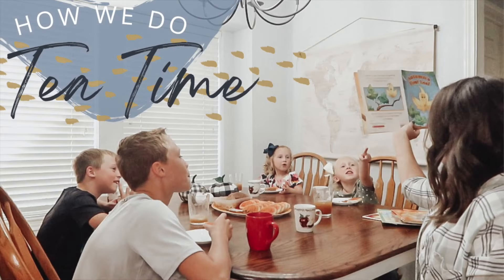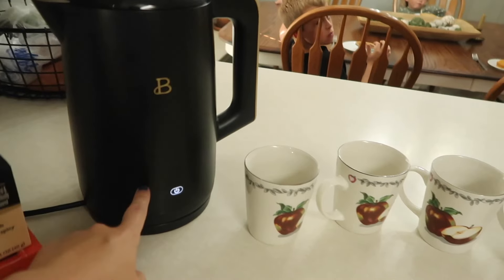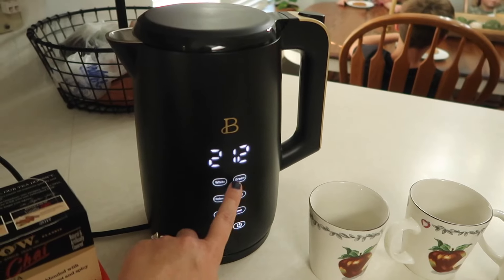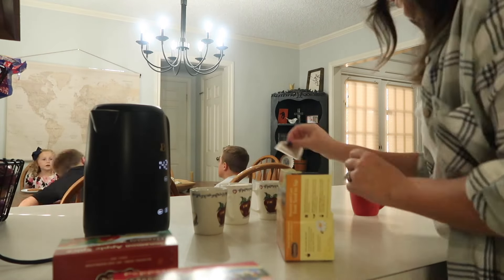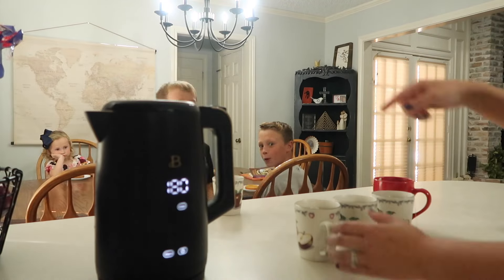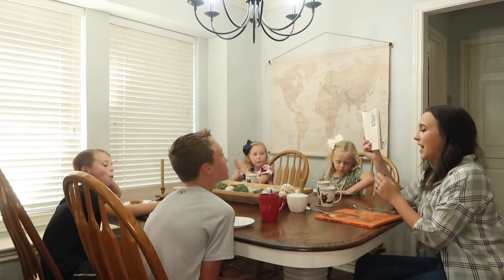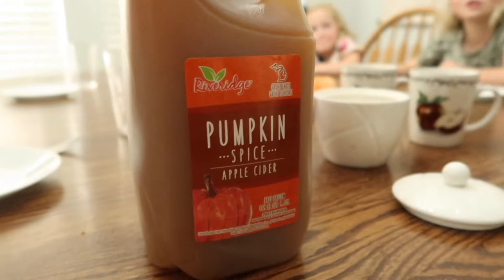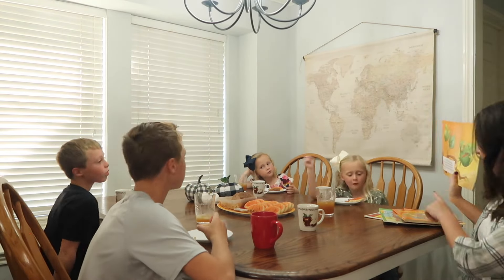How We Do Tea Time // How To Do an Easy Tea Time // Homeschool Tea Time // Fall Tea Time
Hey everyone I am so excited because today I am hosting a collaboration all about how we do Tea Time in our homeschool! To be honest, the concept of tea time used to overwhelm me, but this year, I gave myself permission to hit the easy button and that has made all the difference! In this video I tell you guys all about how to we do tea time, both for everyday life and for special occasions. Also, I cannot wait to see what all the other mama's do and to get some ideas from them!

About me:
My name is Kristen and I am former elementary teacher turned homeschooling mom of 4 kids (ages 11, 8, 6, and 4). Sometimes I find it hard to figure out exactly what kind of homeschool mom I am because I am trying to shed what needs to be shed from my public school teacher mentality, as well as keep that which is good and helpful, so here I am just trying to figure it out and bringing you along for the journey.  I want you to know this is a space where it is ok to not be ok, where you can hopefully find another mom to relate to and see that someone else may not have it all together at all times either! My heart is FOR mamas and to encourage others as we are all on this journey together! I hope you find a genuineness and realness here in my little slice of the internet and that you will stay a while!